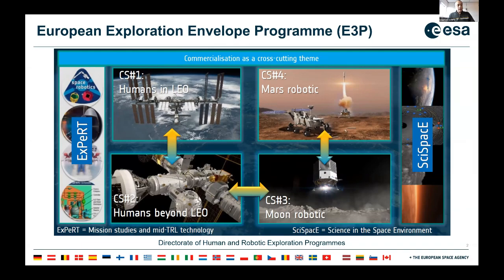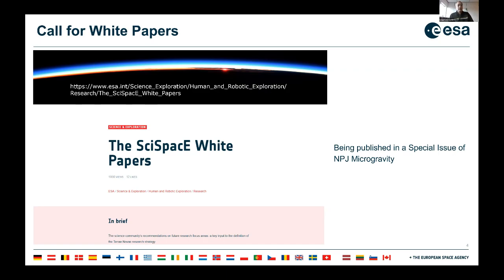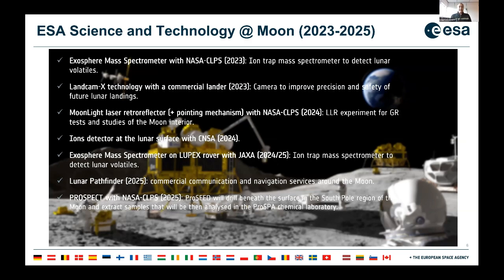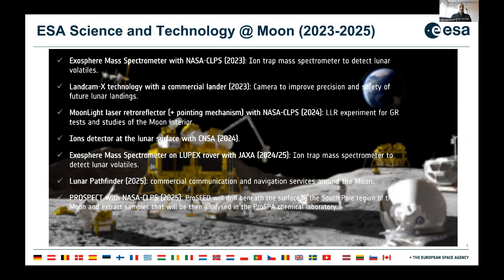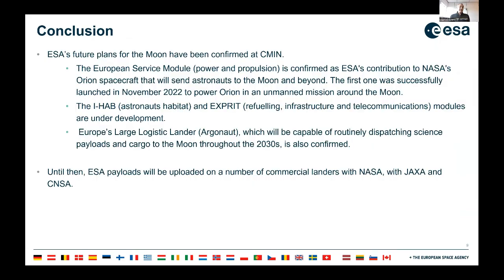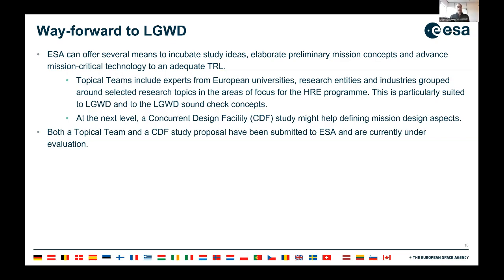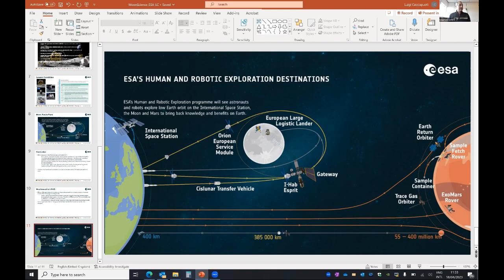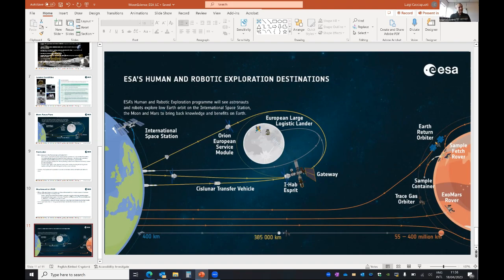Moon: Science and Exploration at ESA by Luigi Cacciapuoti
DISCUSSION MEETING

LUNAR GRAVITATIONAL-WAVE DETECTION

ORGANIZERS: Parameswaran Ajith (ICTS-TIFR, India), Jan Harms (Gran Sasso Science Institute, Italy), Andrea Maselli (Gran Sasso Science Institute, Italy), Rajesh Nayak (IISER Kolkata, India) and P. Sreekumar (ISRO / MAHE, India)

Lunar exploration has become a strategic objective of space agencies worldwide. These programs offer extraordinary opportunities for science as well. Gravitational-wave (GW) detection on the Moon already emerged as a revolutionary idea during the Apollo era. Today, technologies exist to realise a GW detector on the Moon. Lunar detectors would have the capability to open the decihertz band to GW observations with enormous opportunities for breakthrough GW and multi-messenger observations. The goal of this meeting is to discuss mission concepts for lunar GW detection, payload technologies, GW science, as well as lunar geophysics, which plays a crucial role in the planning of these missions. This meeting also will include scientists who are working on other mission concepts for decihertz GW detection to facilitate a meaningful exchange of ideas and techniques. Another aim of this meeting is to help to step up the Indian presence in the international efforts to prepare a science white paper on decihertz GW astronomy.